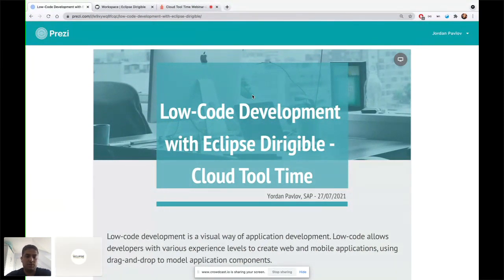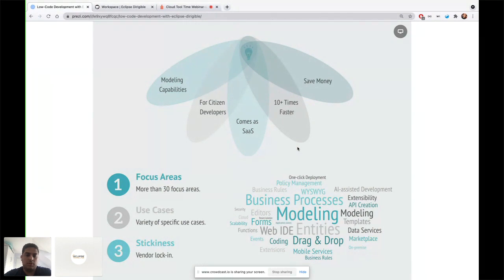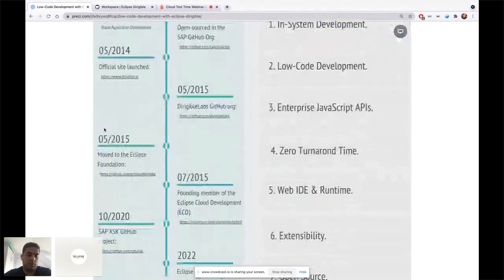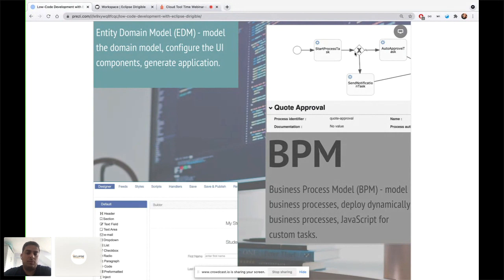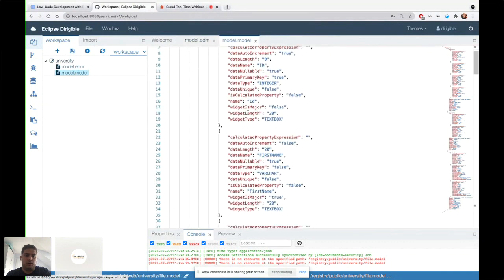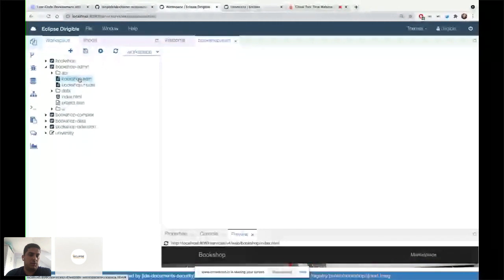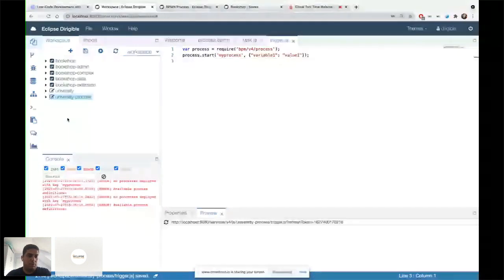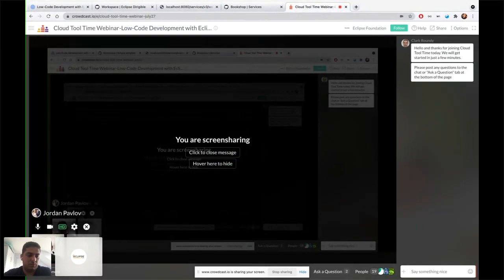Low-Code Development with Eclipse Dirigible | Cloud Tool Time | Yordan Pavlov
Low-code development is a visual way of application development. Low-code allows developers with various experience levels to create web and mobile applications, using drag-and-drop to model application components.

There are two major ways for low-code development at the moment:

- Business Process Modeling (BPM)

- Model Driven Architecture (MDA)

Let's see how a full-stack application can be developed with Eclipse Dirigible, while using low-code techniques.